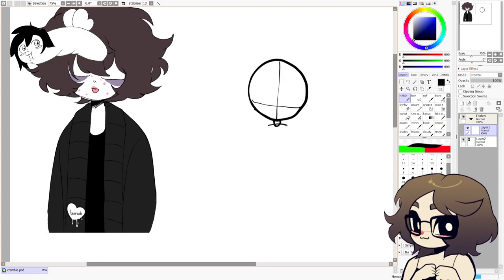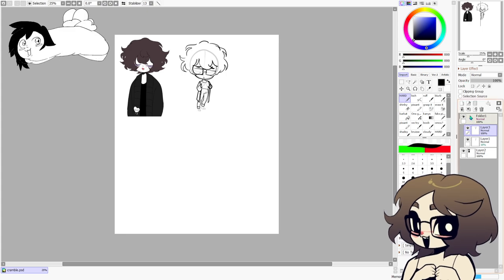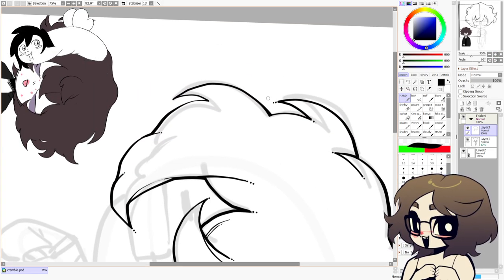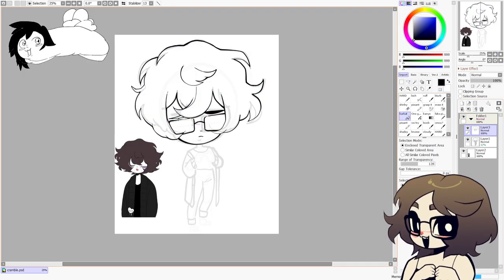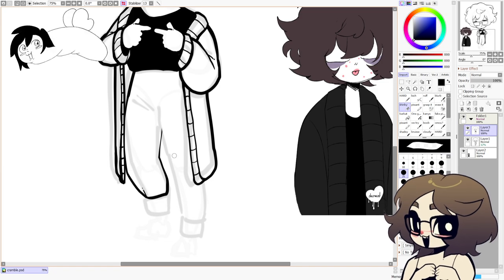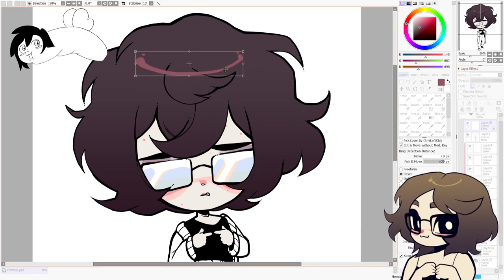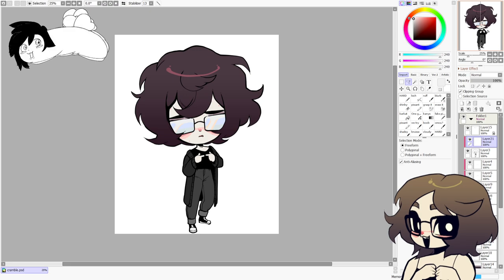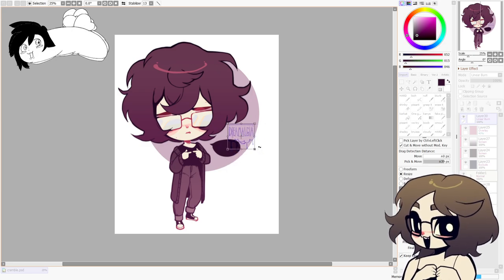i draw a chibi with haste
It's full length. It's real